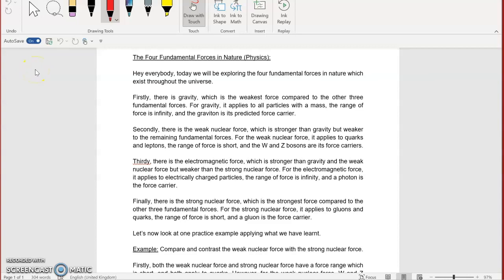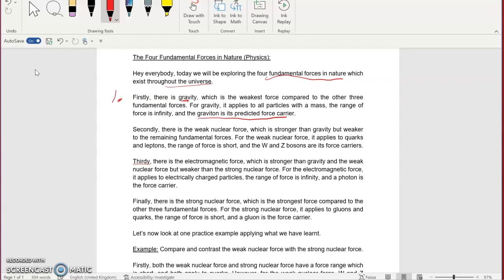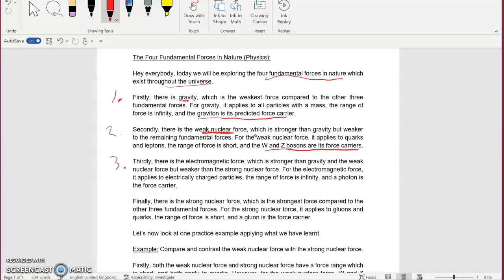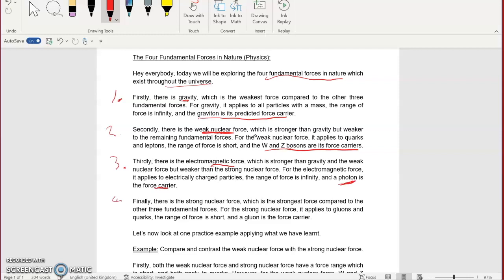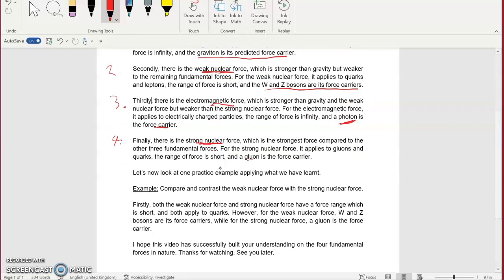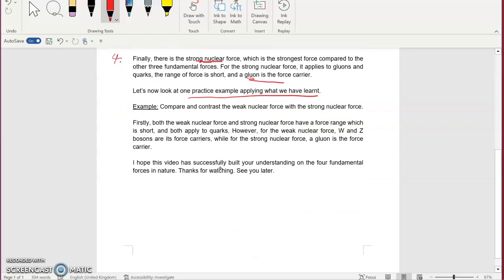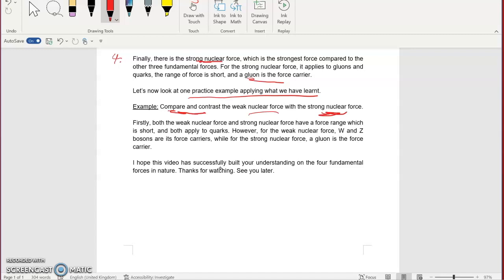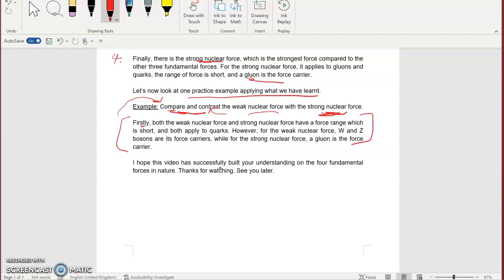The Four Fundamental Forces in Nature (Physics)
In this video, we explore the four fundamental forces in nature.